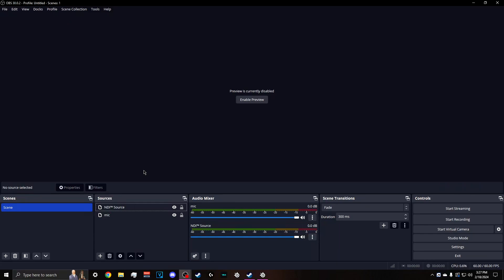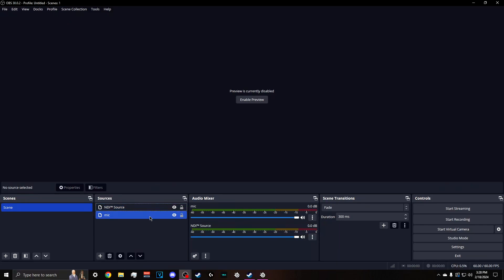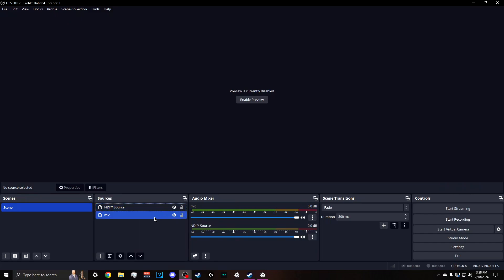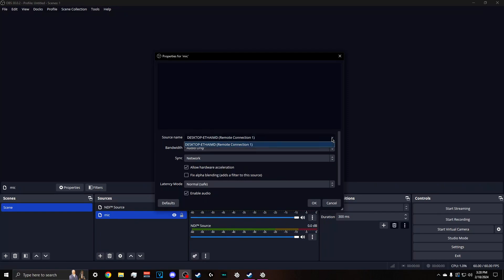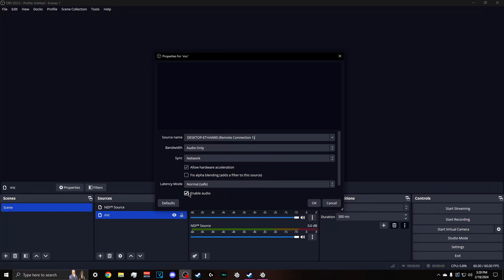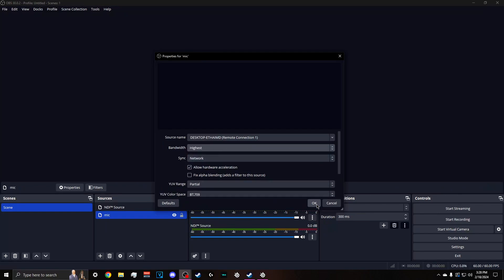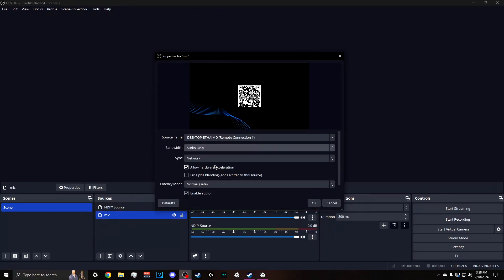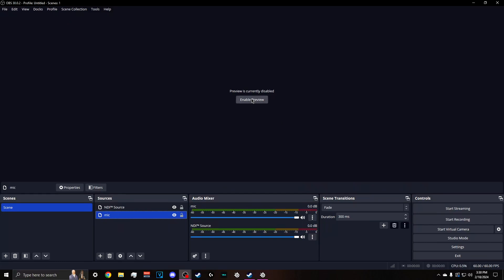How to FIX NDI Mic NO Audio Bug - (After OBS 28)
If you enjoyed, gently caress the Sub button and consider coming by my Twitch Channel linked below ❤️

I've recently been running into an issue where I would be attempting to stream, but my mic audio wasn't sending through to the stream or recording.. after messing with it for a while I finally found out how to fix it so easily. Must be a bug or something. if this helped please consider subbing or joining my twitch community :) thanks for lookin.